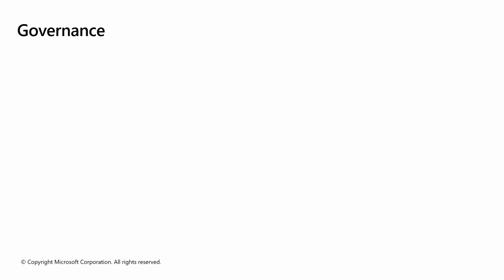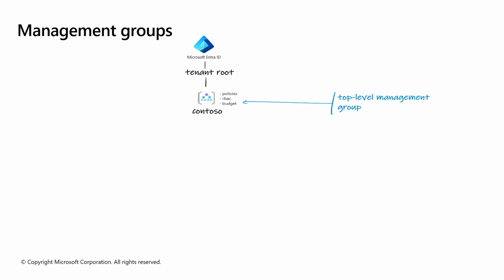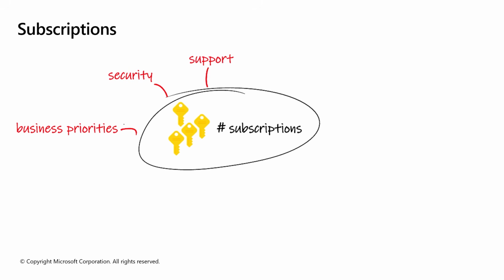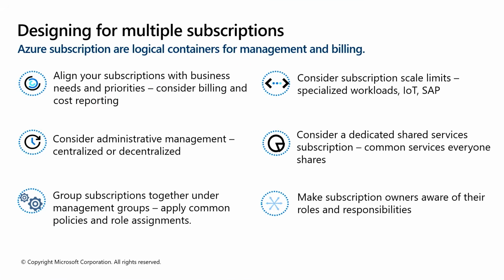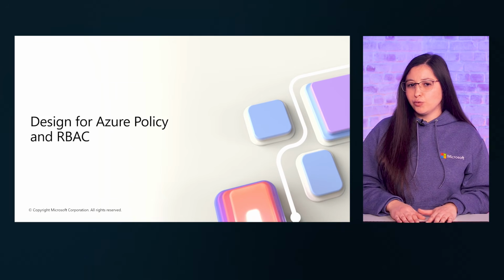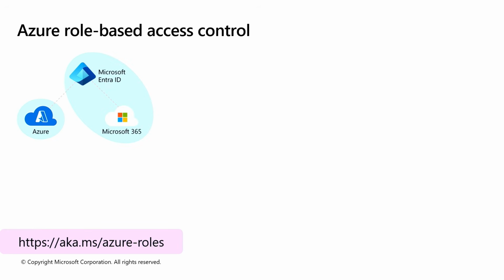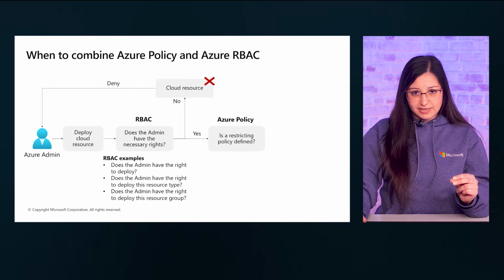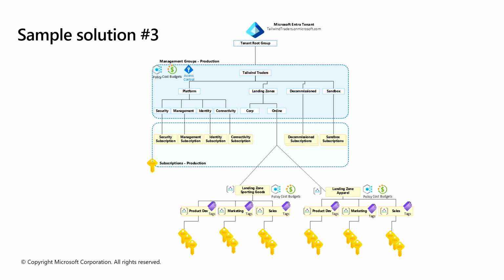Design a governance solution | AZ-305 | Episode 2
The term governance describes the general process of establishing rules and policies. Governance ensures those rules and policies are enforced.

A good governance strategy helps you maintain control over the applications and resources that you manage in the cloud. Maintaining control over your environment ensures that you stay compliant with:
- Industry standards, such as information security management.
- Corporate or organizational standards, such as ensuring that network data is encrypted.

Chapters
00:00 Video start
00:07 Introduction
1:09 Design for governance
4:08 Design for management groups
07:07 Design for Azure subscriptions
11:49 Design for resource groups
13:14 Design for resource tagging
14:29 Design for Azure Policy and RBAC
21:32 Design for Azure Landing Zones
22:42 Use Case and Review​